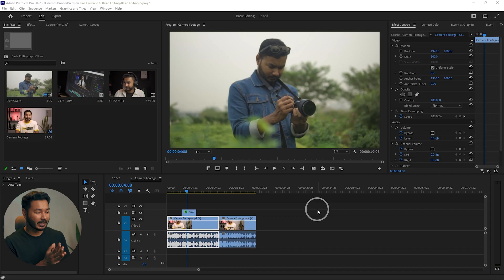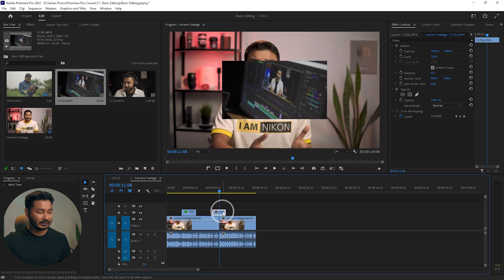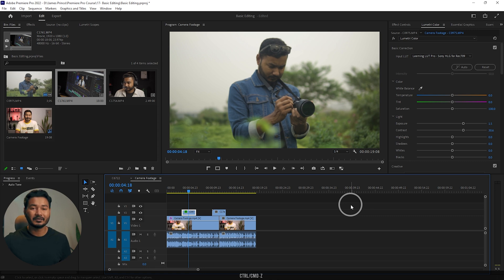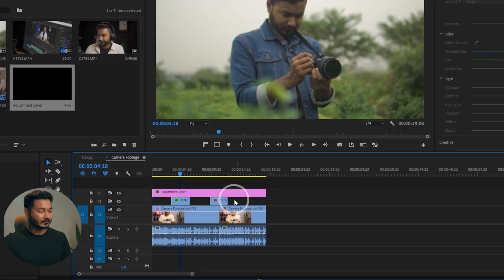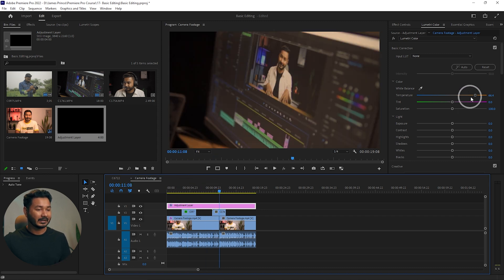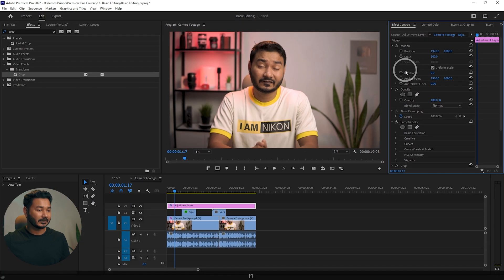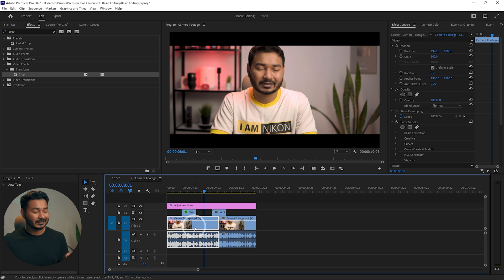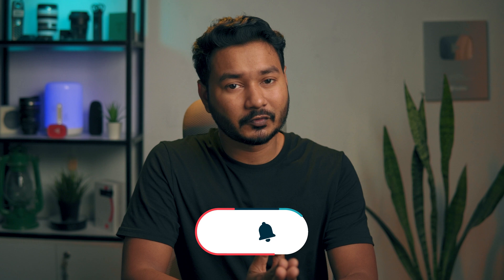Adjustment Layer in Premiere Pro | EP 21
The adjustment layer is like a transparent layer on top of your videos that will carry the global effects and settings in Premiere pro. If you want to have a single effect on multiple clips you can use an adjustment layer. During today's video, I'll talk about what is adjustment layer is and how you can use the adjustment layer in Adobe Premiere Pro.